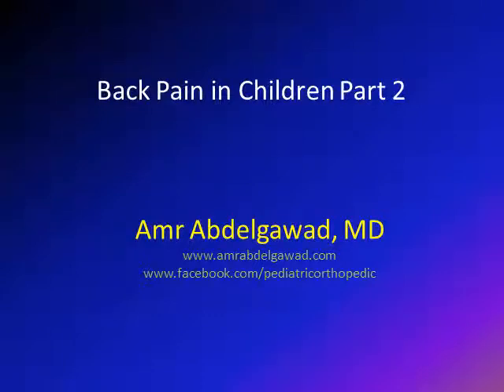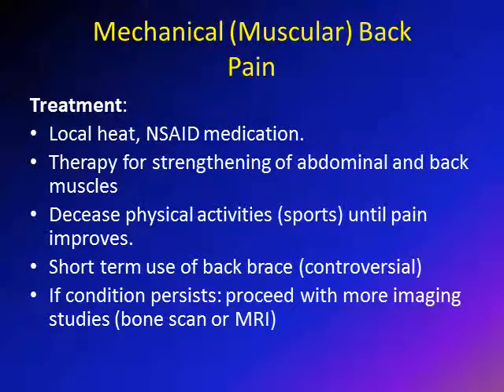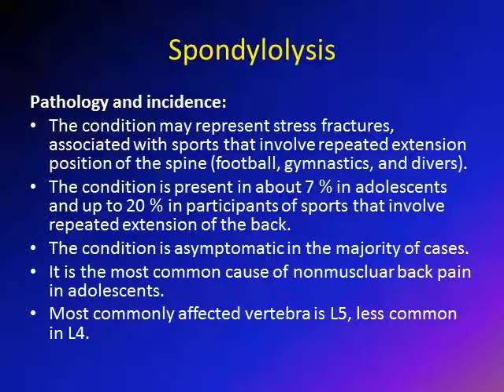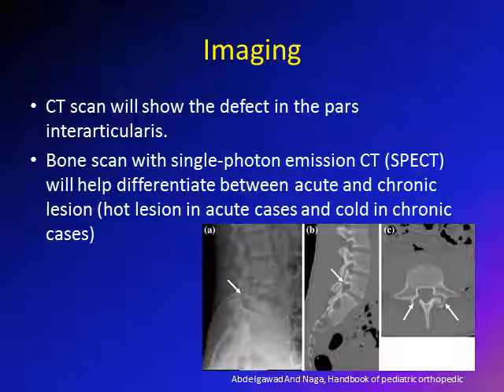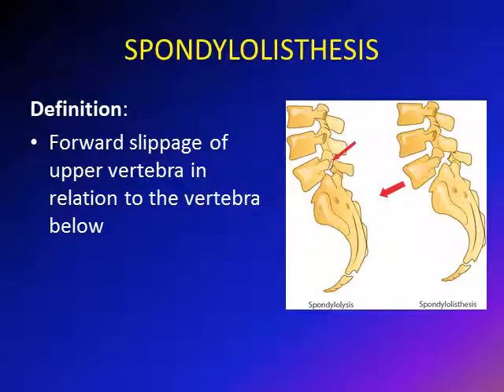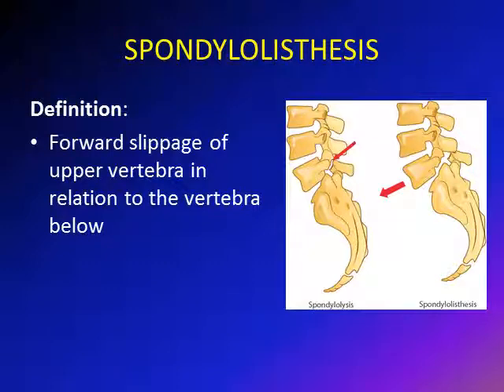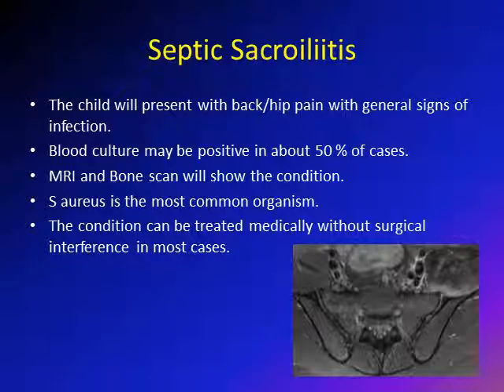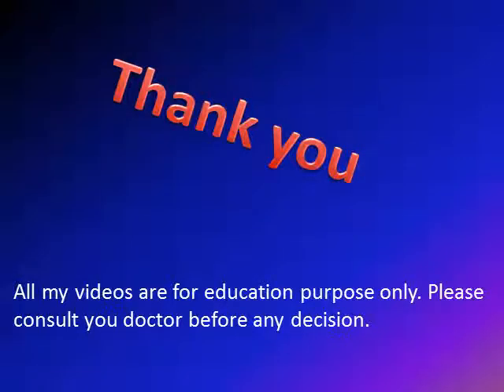Back Pain in Children Part 2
This lecture is part 2 of the topic "back pain in children". It describe the different pathogies causing back pain in children. It also outline the management of different diseases pointing to which diseases can be managed by the primary care and which ones that need referral to orthopedic surgeon